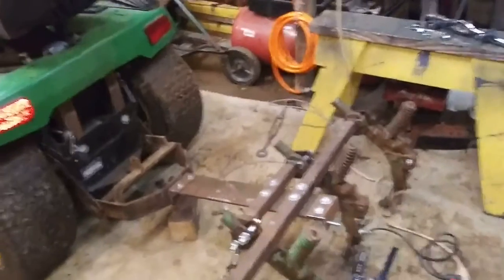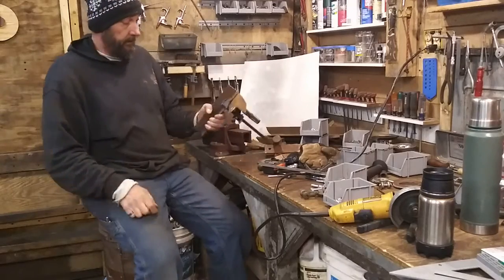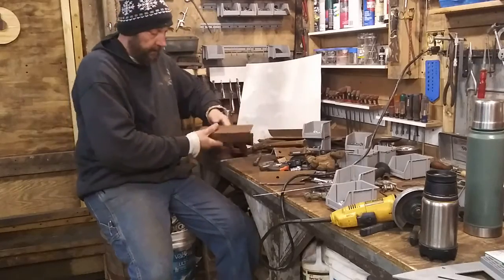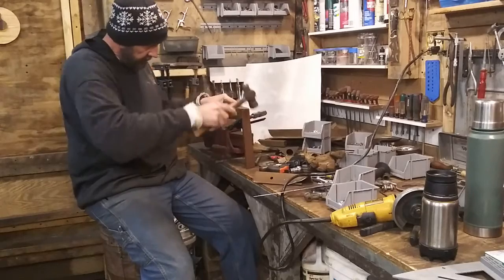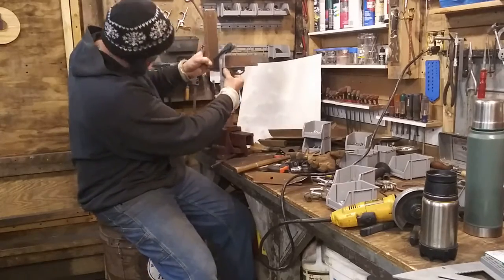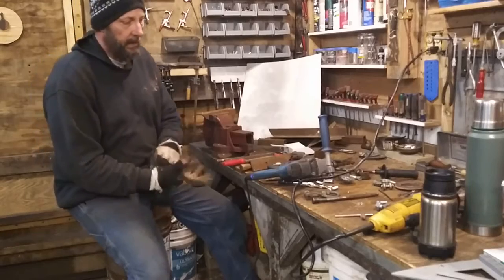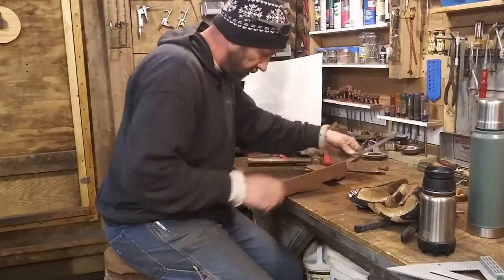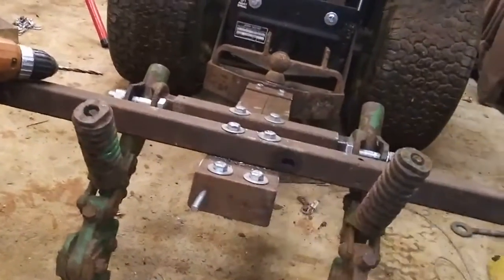Building a plow part 2.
The continuing saga.